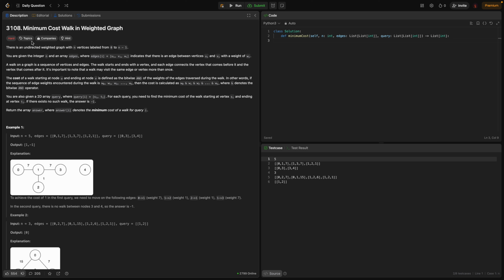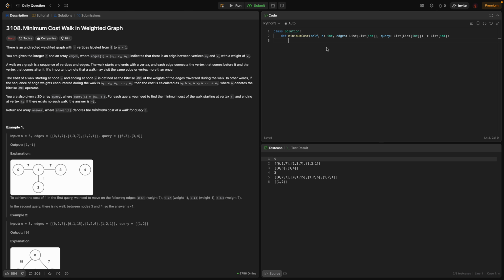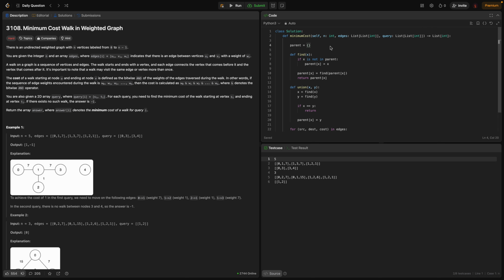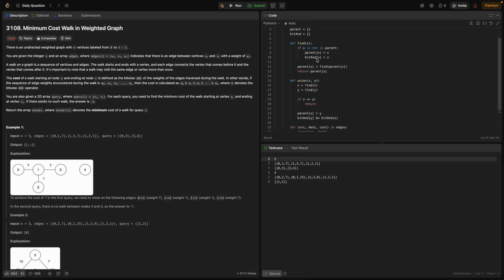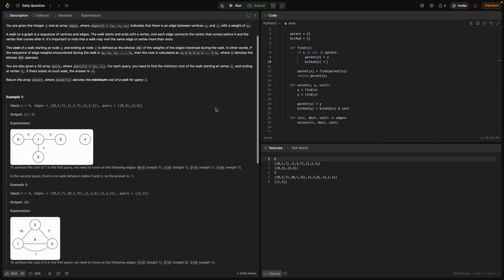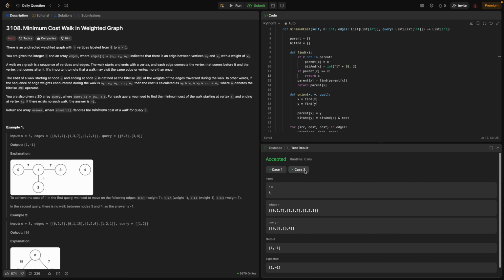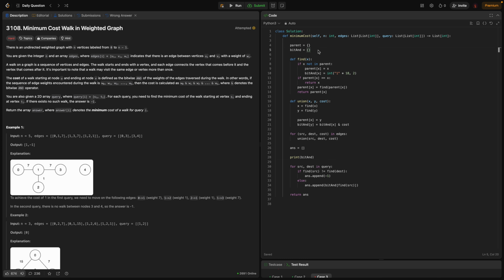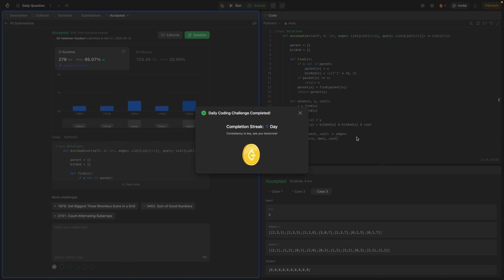Minimum Cost Walk in Weighted Graph